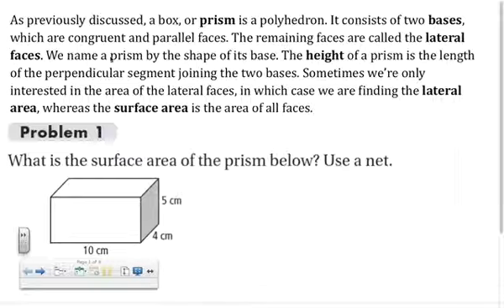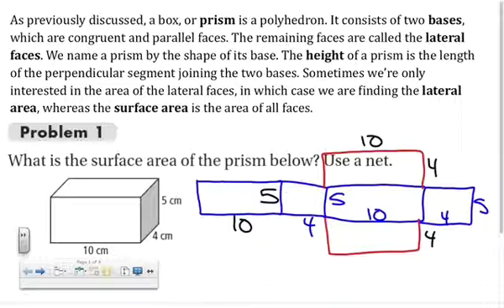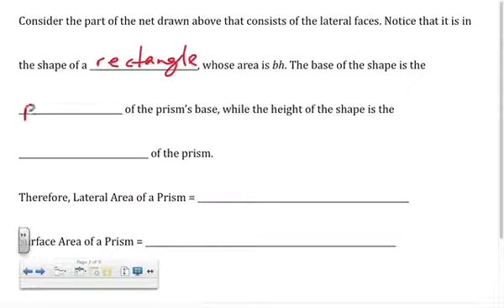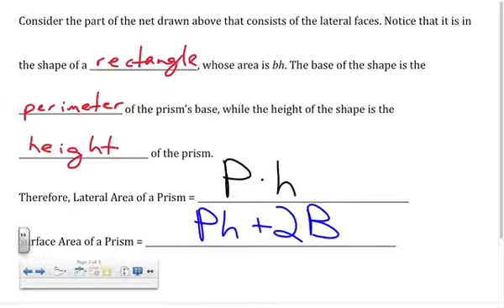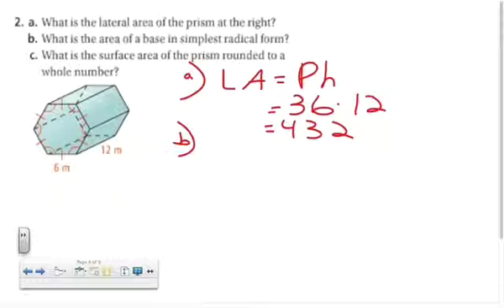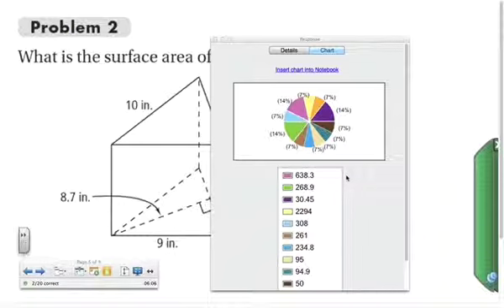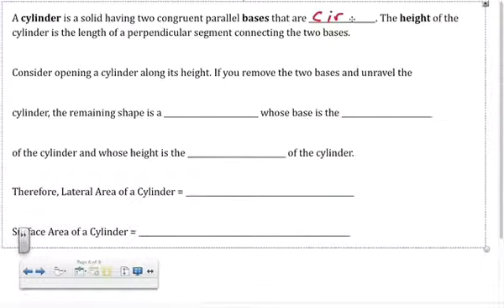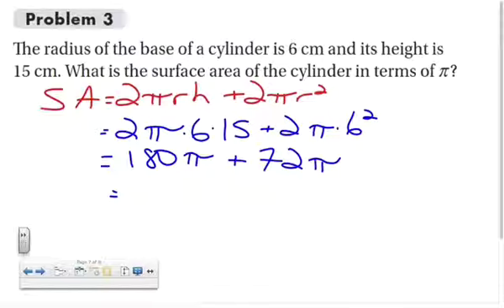SA Prisms and Cylinders